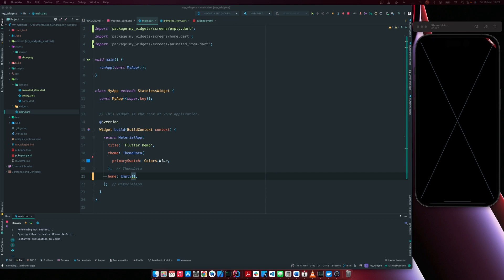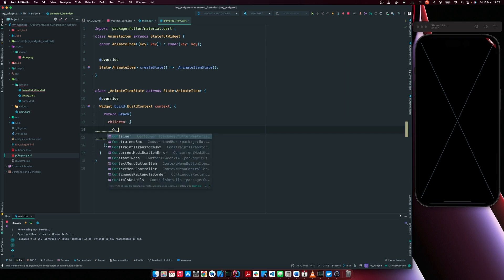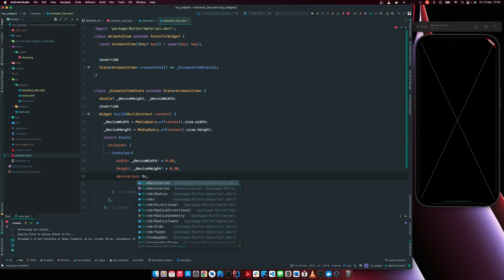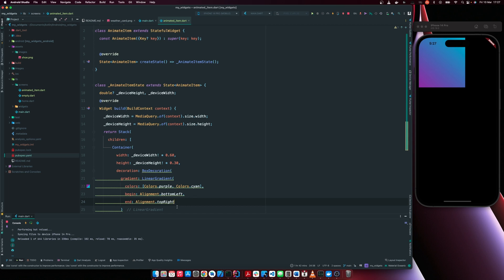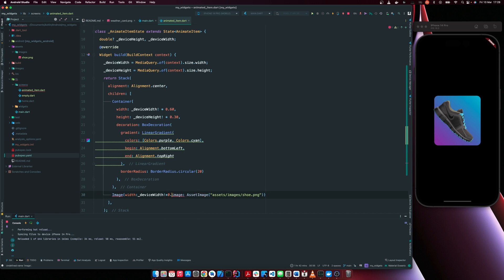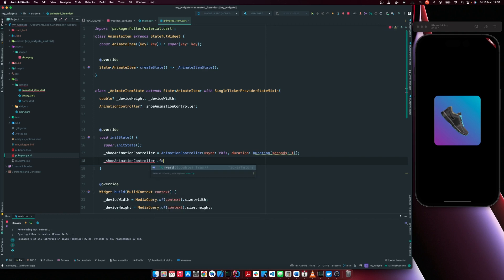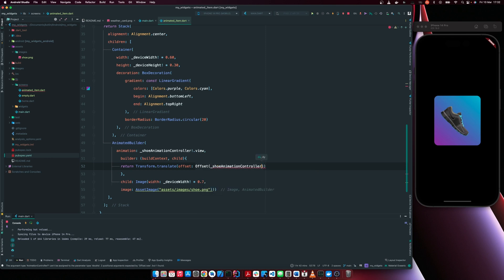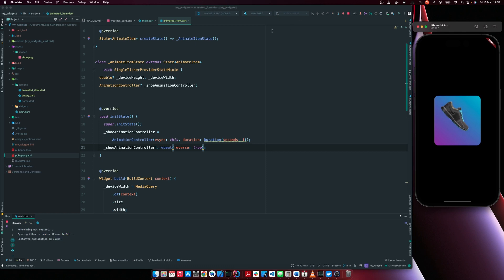Flutter Translate Animation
Learn how to perform translate animation in flutter.